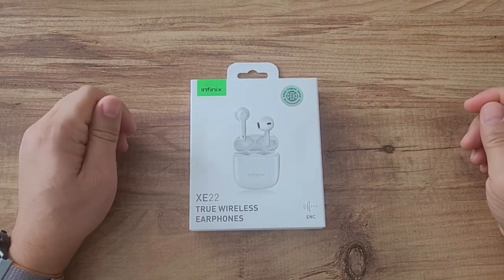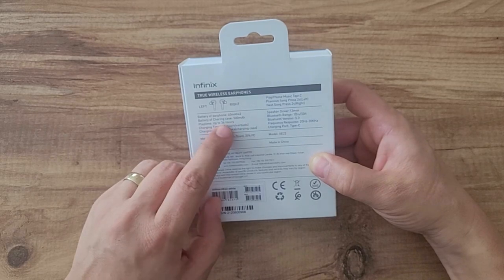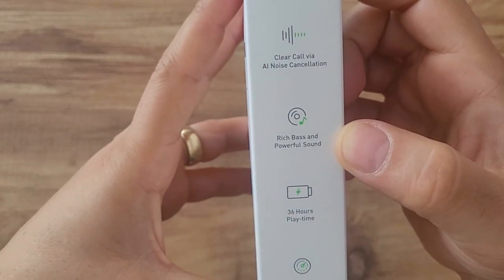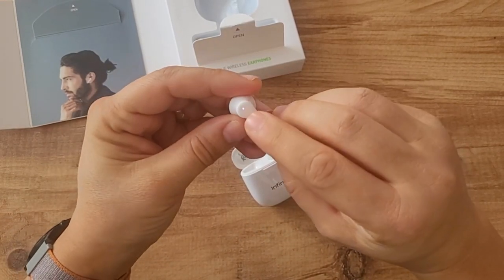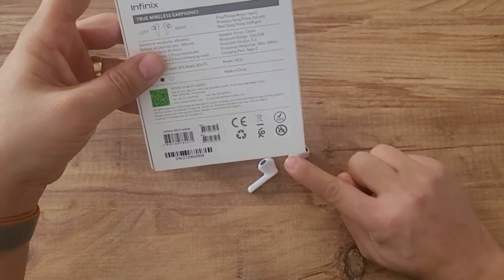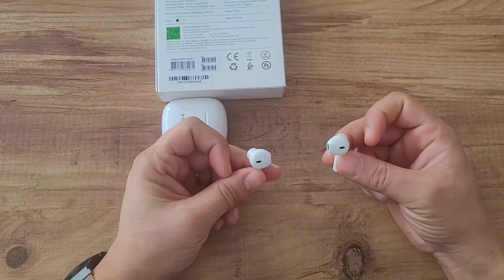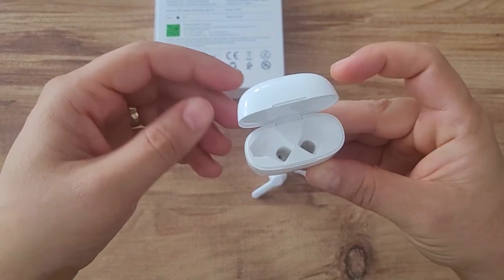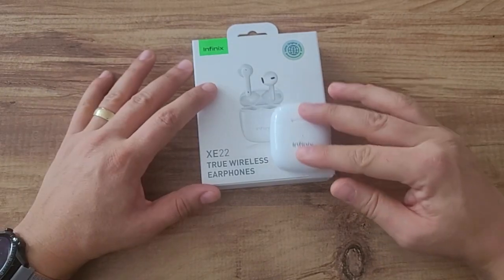infinix xe22 wireless headphone review